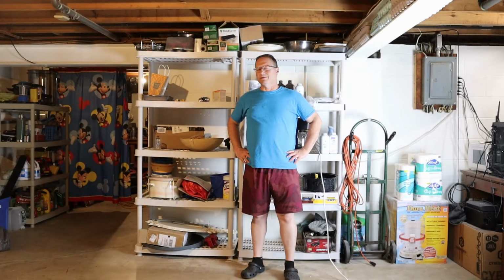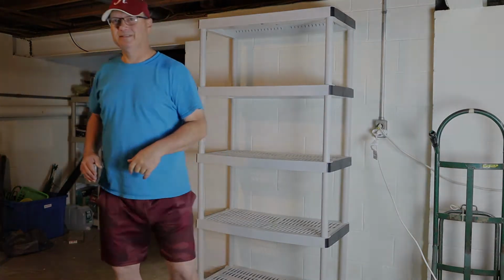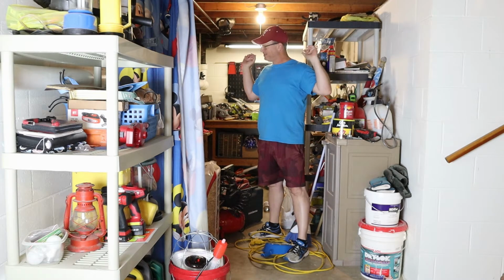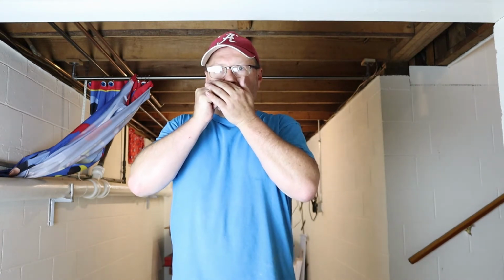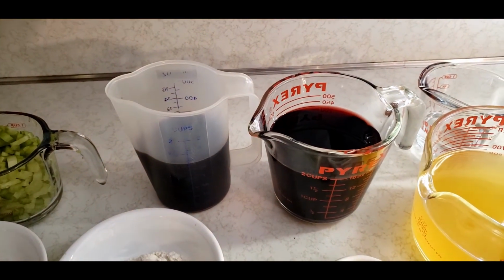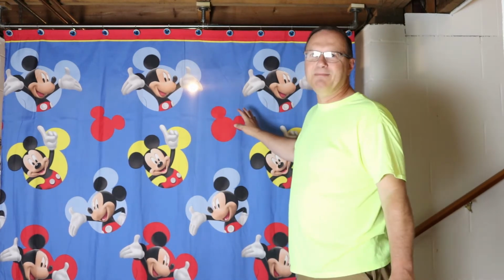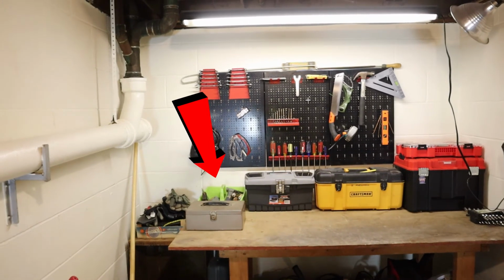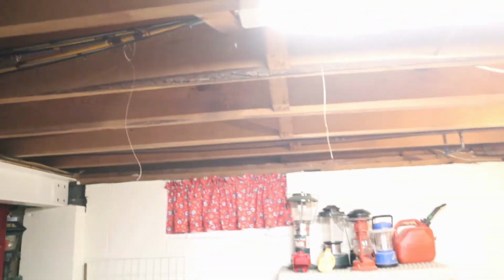Cleaning the workshop plus making Rabbit Stew and installing a barn fan in the chicken coop!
Over the course of a day and a half we cleaning up the workshop in the basement and consolidated some storage shelves.  Also, made homemade Rabbit Stew for the first time ever.  Plus, installed a barn fan in the chicken coop so that the birds don't overheat in this heat wave.